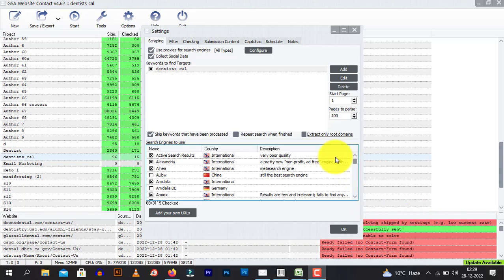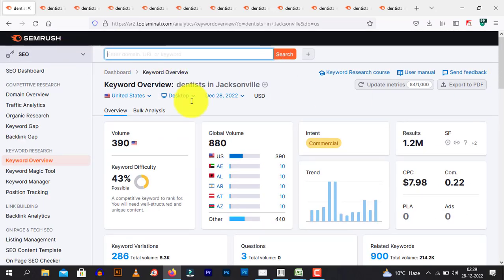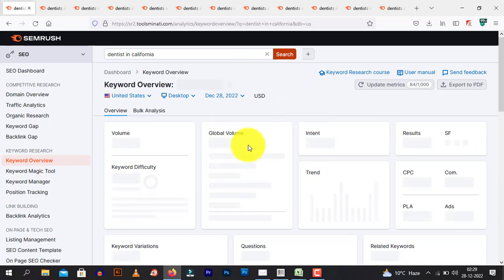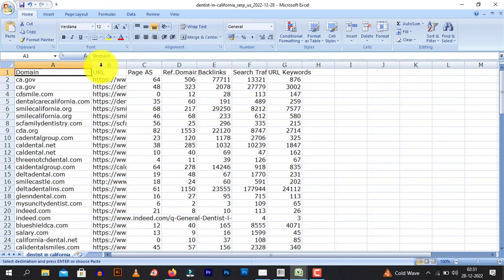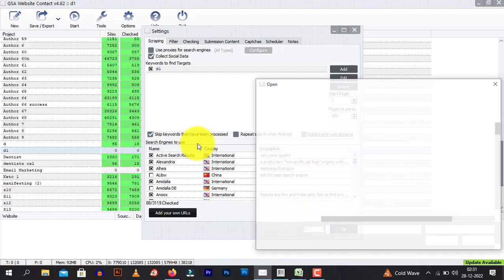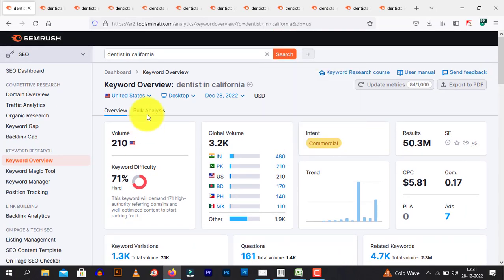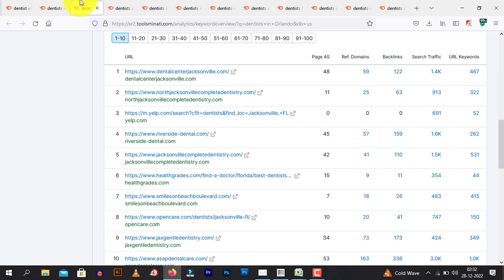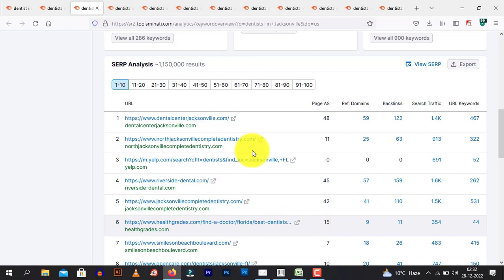Insane Method To Scrape Contact Forms Using Semrush For GSA Website Contact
In this video we will learn how to scrape contact form urls using Semrush.

See Ya
Shubham Agrawal (Agrawal Bros)